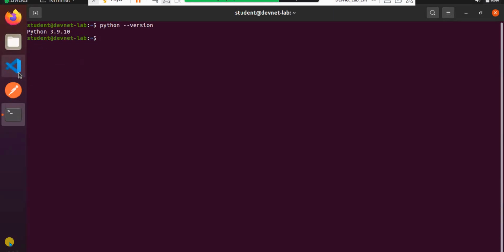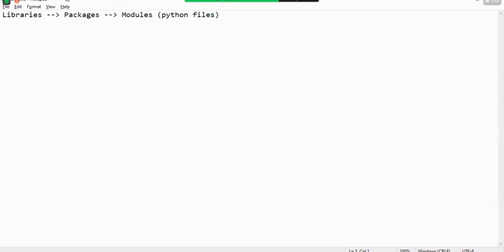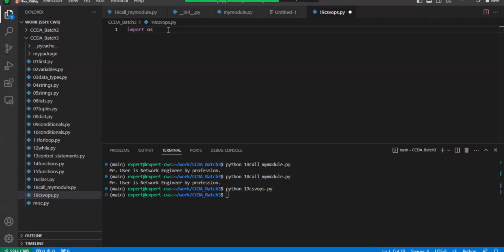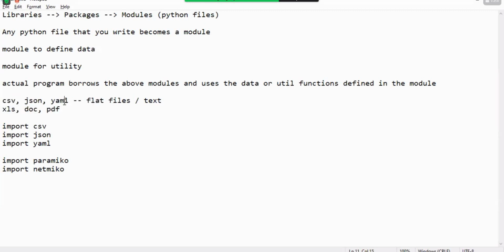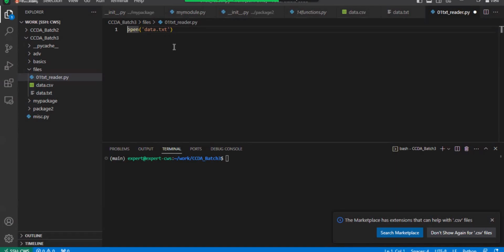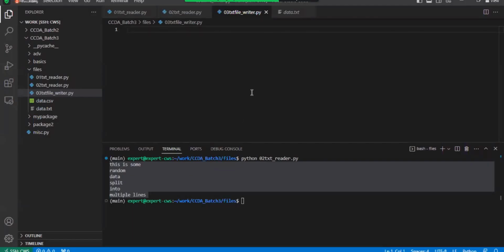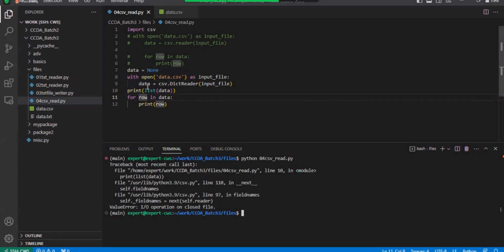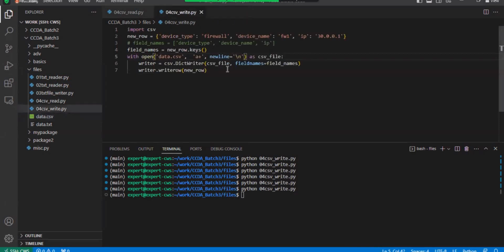CCNA DevNet 5